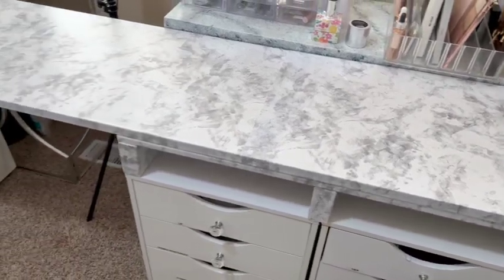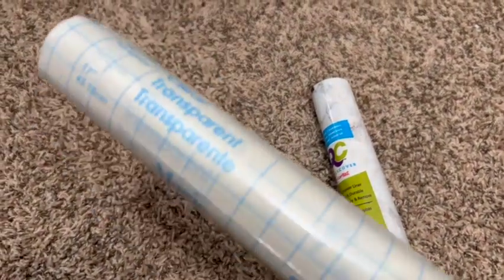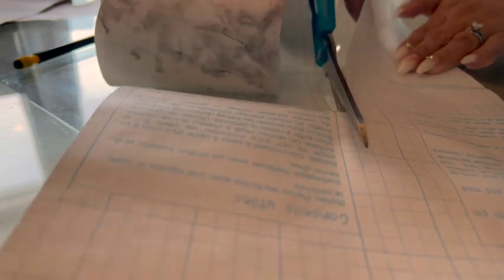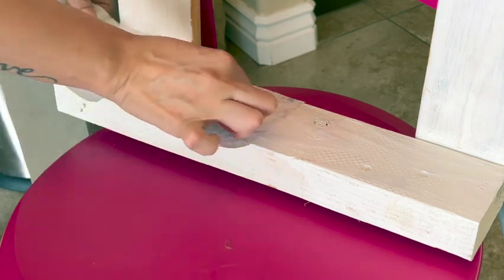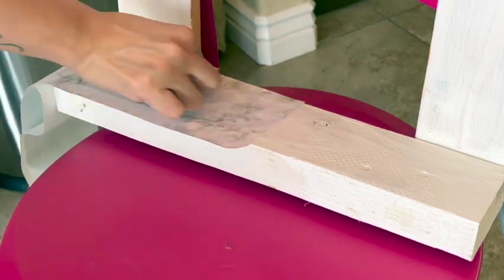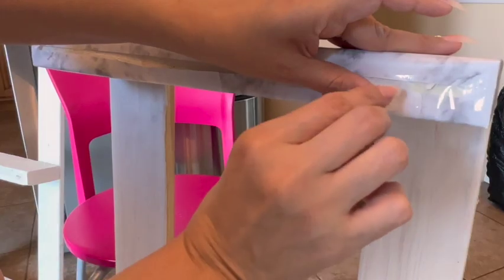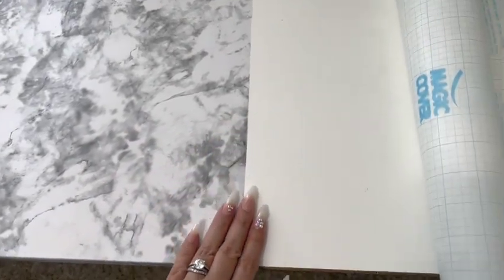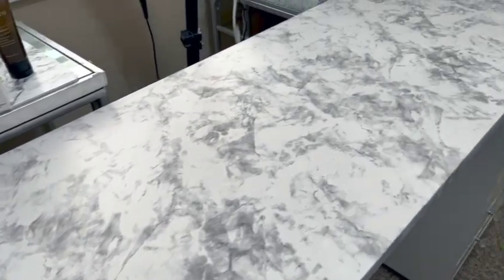Dollar Tree marble paper. Does it work??